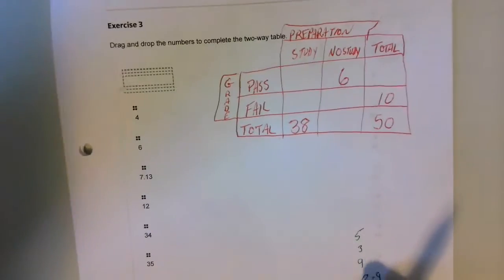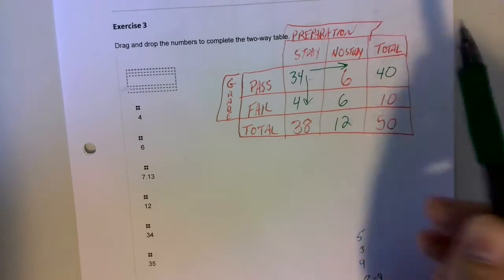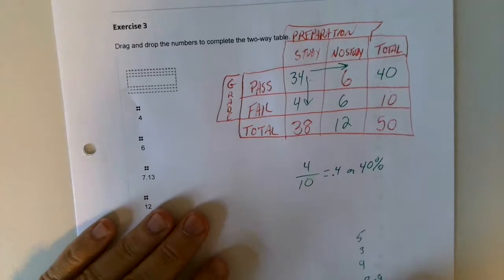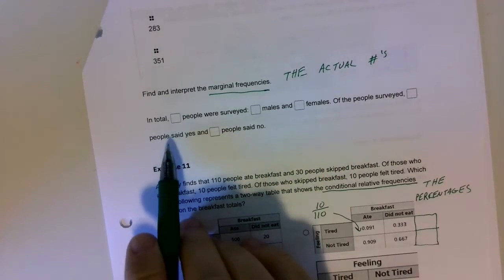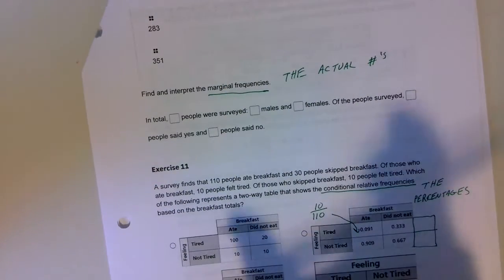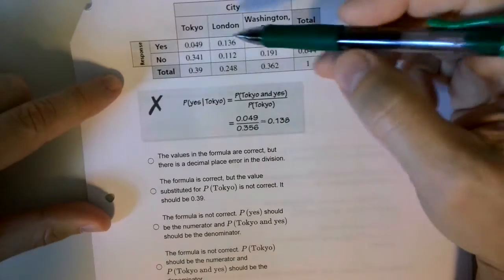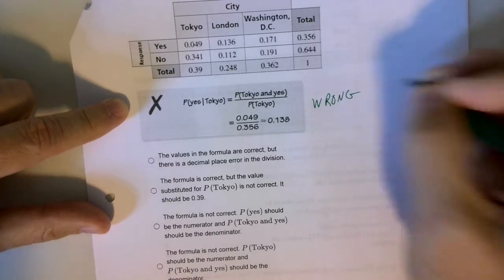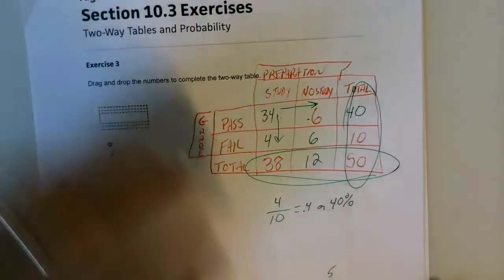Chapter 10 Section 10 3